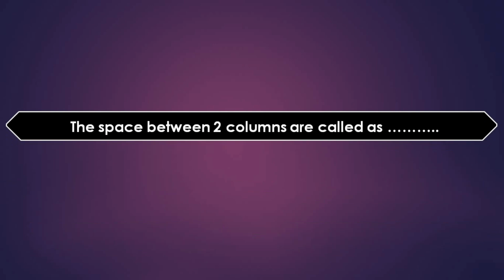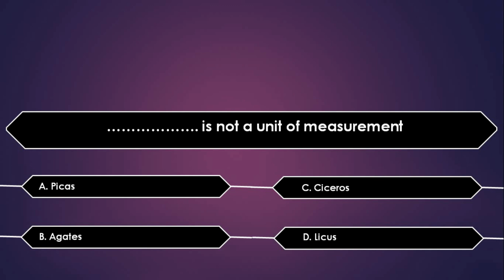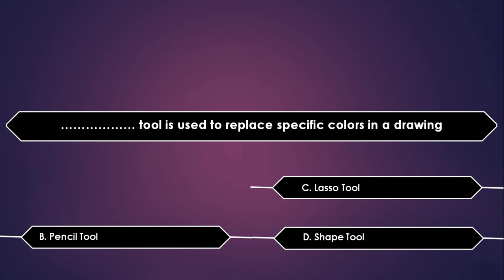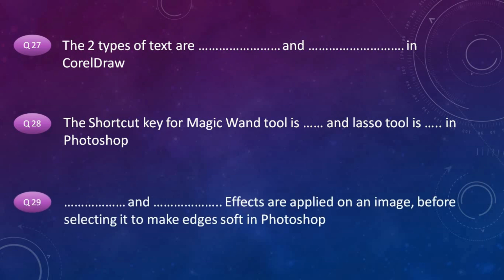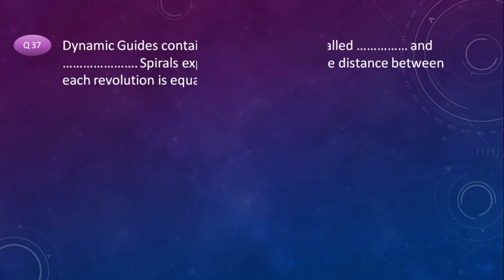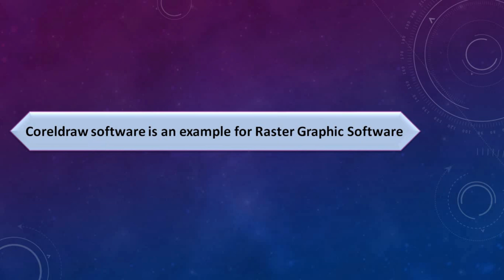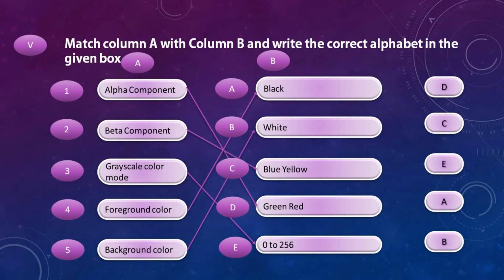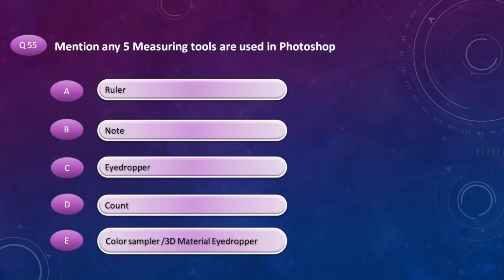GDC QPR FEB 2024